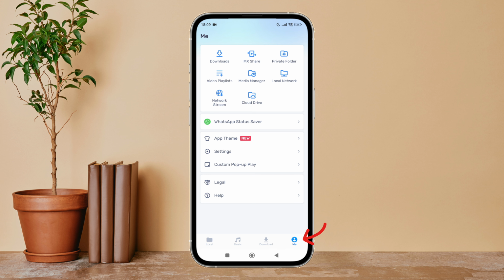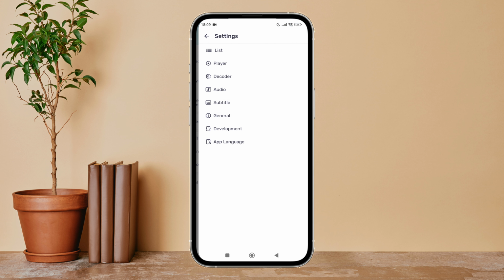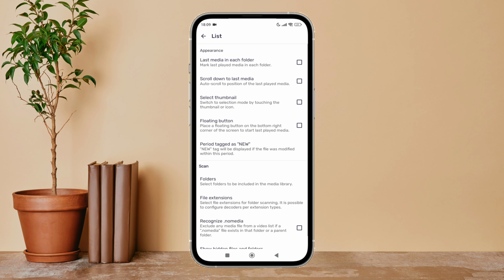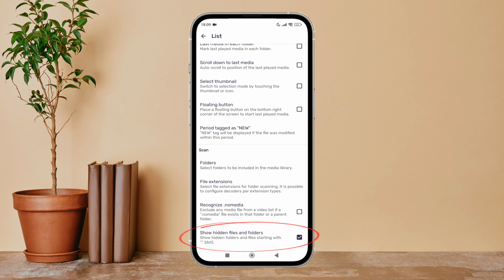Disable Show Hidden Files And Folders On MX Player. |Technologyglance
In this video, we'll walk you through the steps to disable the "Show Hidden Files and Folders" feature on MX Player. If you want to keep your media library uncluttered by hiding certain files and folders, turning off this option will prevent hidden content from appearing in your media browser. This guide will help you adjust your settings to create a cleaner and more organized viewing experience. Follow along as we demonstrate how to customize MX Player to hide unwanted files and folders from view.